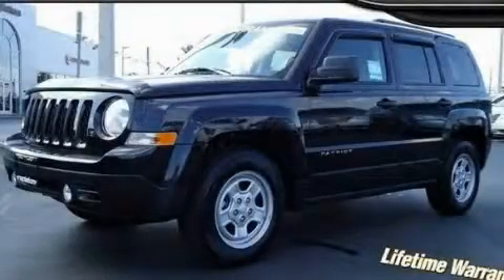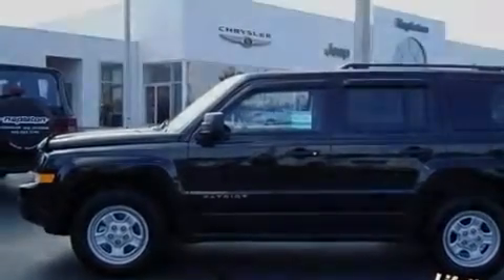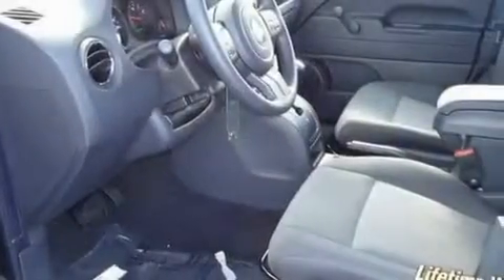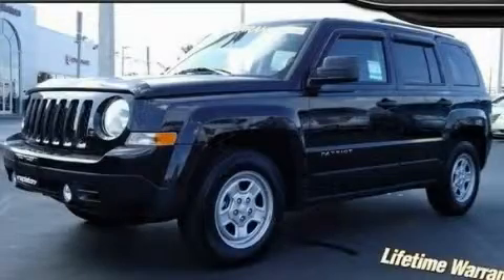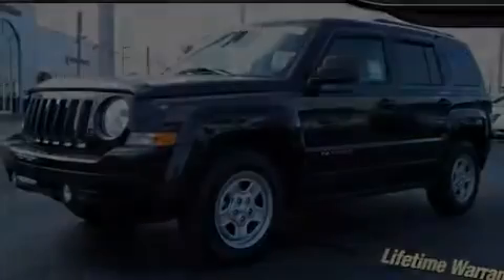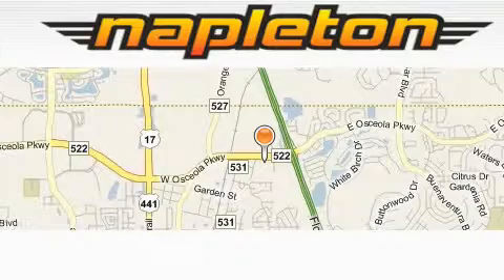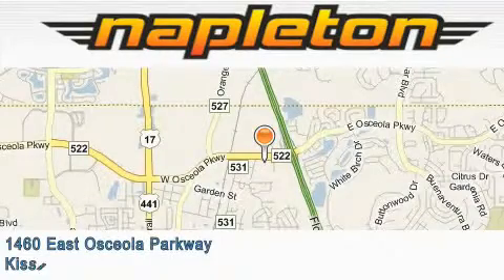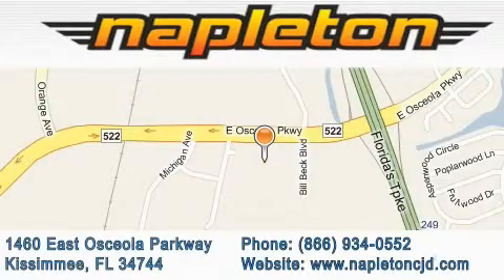2011 Jeep Patriot Leesburg FL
Year: 2011
 Make: Jeep
 Model: Patriot
 Engine: 2.0L DOHC 16V I4 Dual-VVT engine
 Trans.: Automatic
 Exterior: Black
 Miles: 3
 Interior: Other

 2011 Jeep Patriot Kissimmee FL